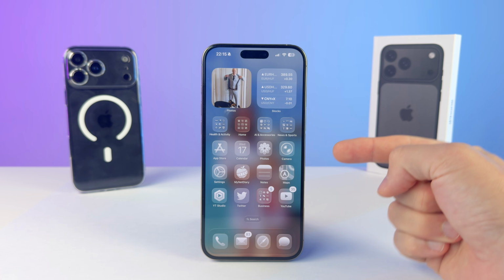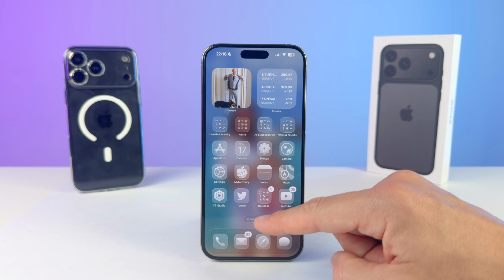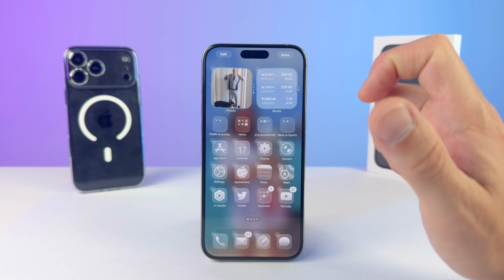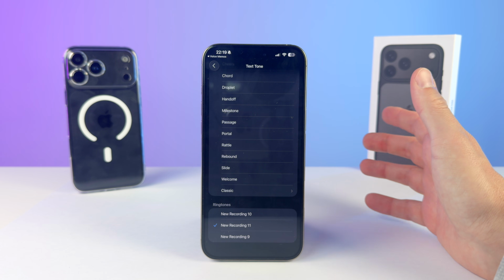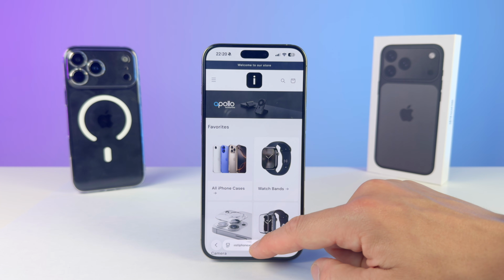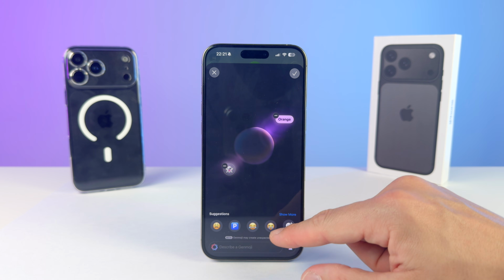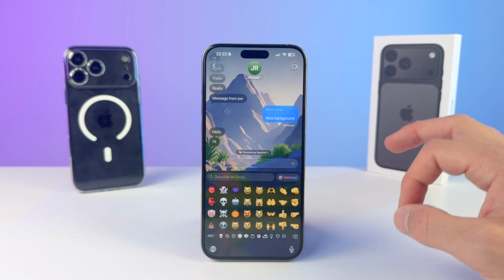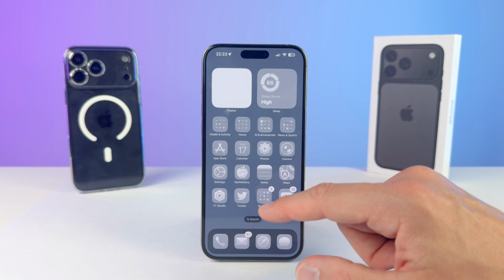iOS 26 - TOP 5 Hidden tricks no one talks about!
Check out: Apollo-Accessories.com